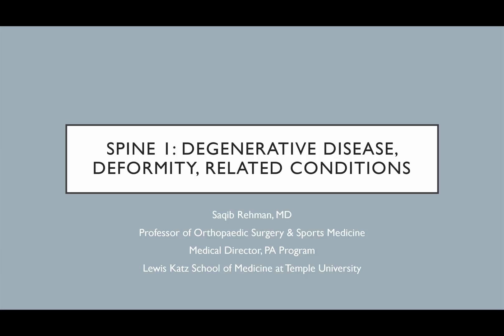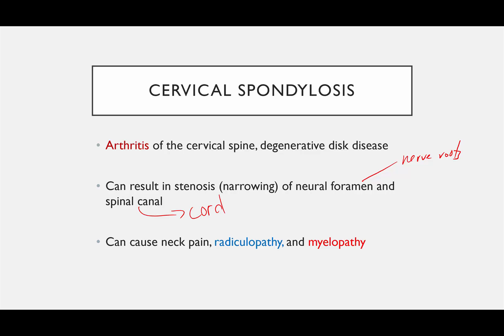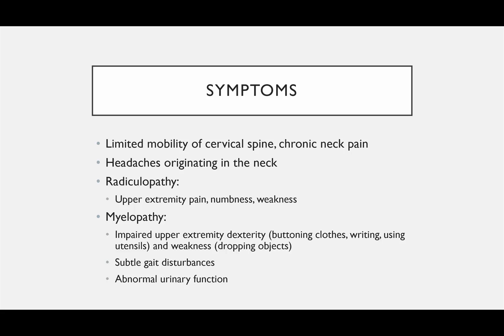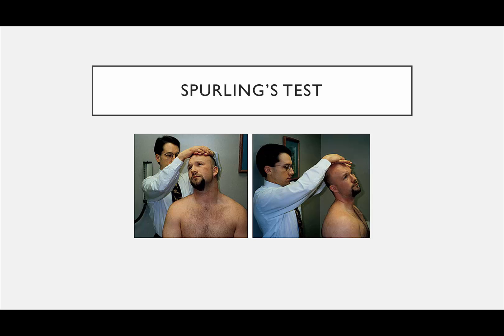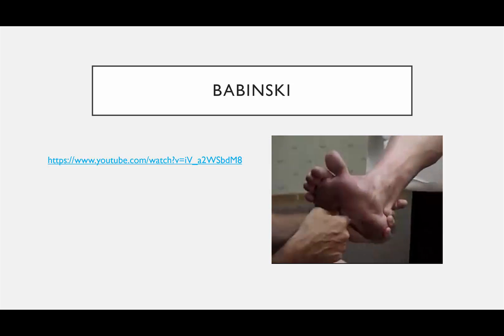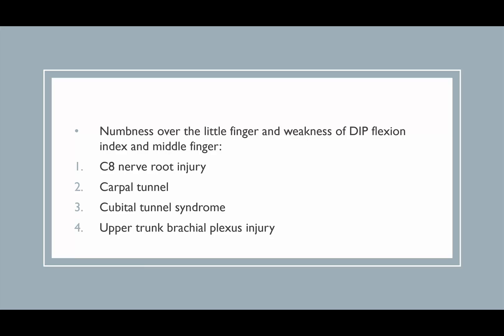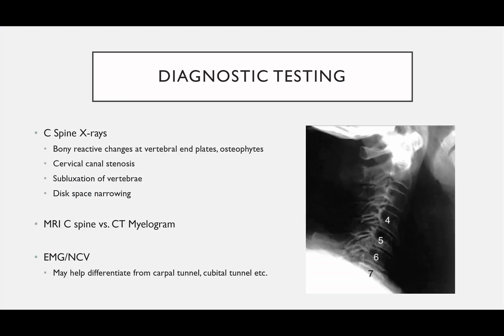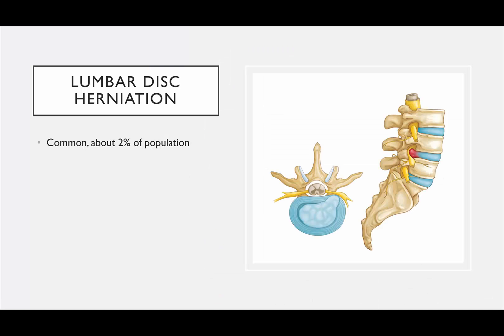Spine for PA students 1a - Cervical spine disease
Part 1/3 of Spine 1 lecture for PA students.